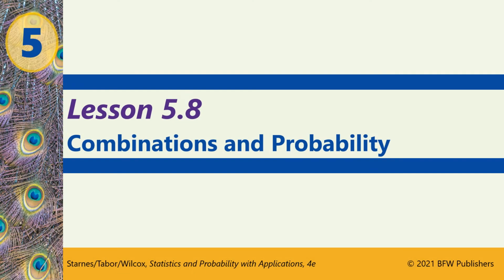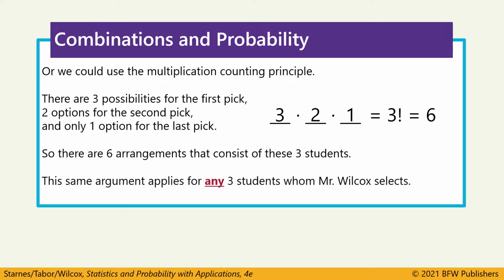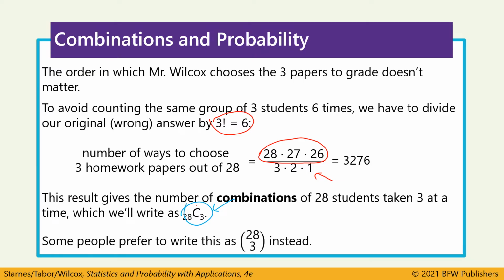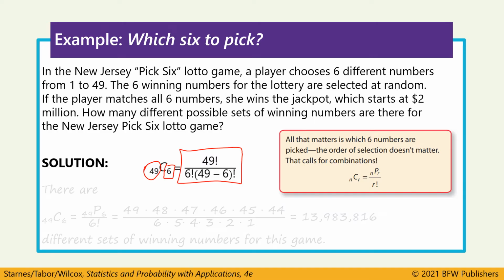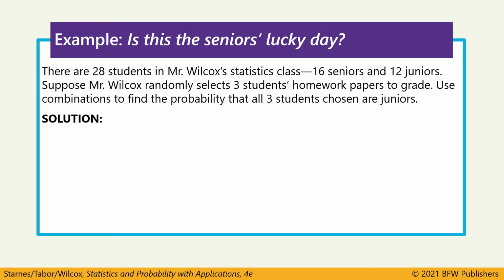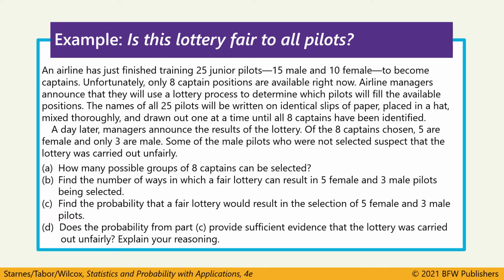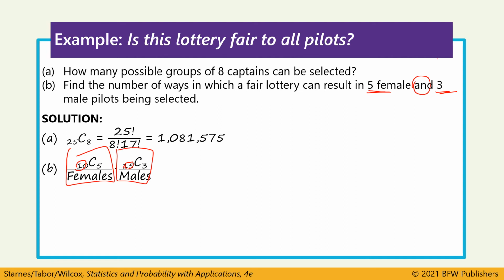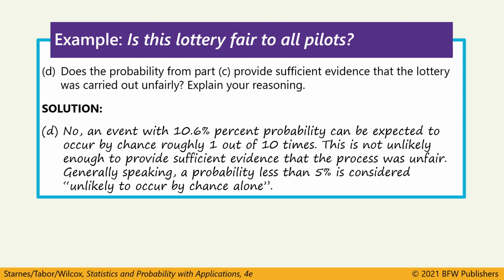Honors Stats: 5.8 Combinations and Probability